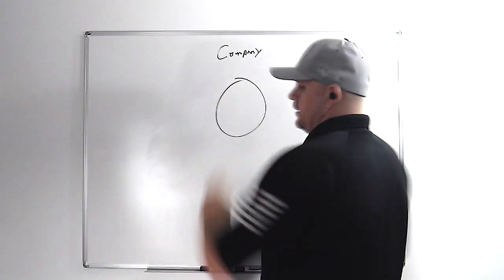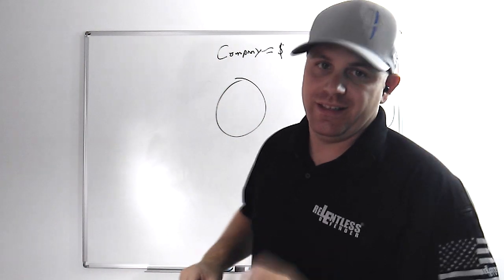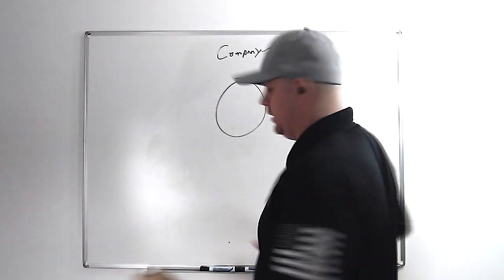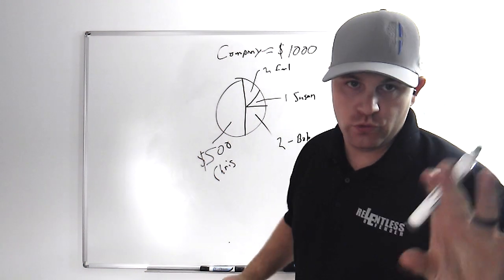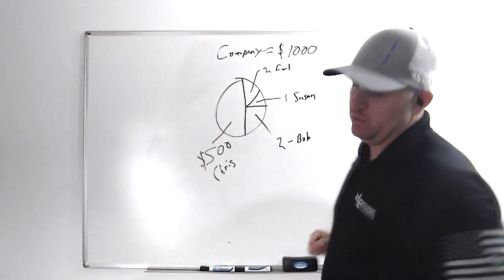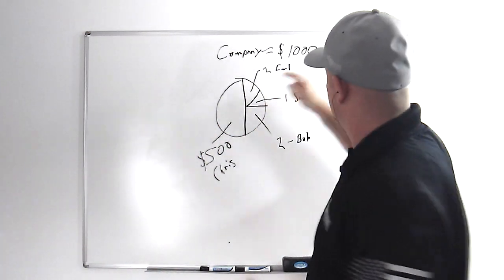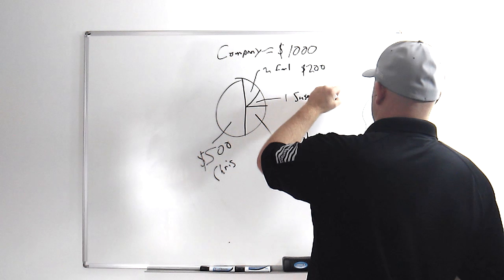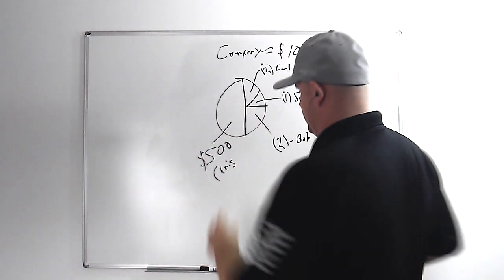How Stocks Are Bought and Sold Within The Stock Market Lesson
In this video lesson of the stock market basics, I cover how stocks are traded between individual shareholders / investors and how they become priced. Stocks and their prices are based of the last price sequence. Companies who are listed with the stock market offer shares to raise revenue in order to grow their assets. The key to investing is looking for undervalued and great companies with a great brand culture.

My Books:
Treat Your Stocks Like Real Estate: The Secret Strategy that the Professionals Don't Want You to Know

Master the Game of Business: Unlocking the Secrets to Business, Marketing & Social Media -

Warrior Success Guidebook: Make More Wealth, Create Happiness, LIVE LIFE